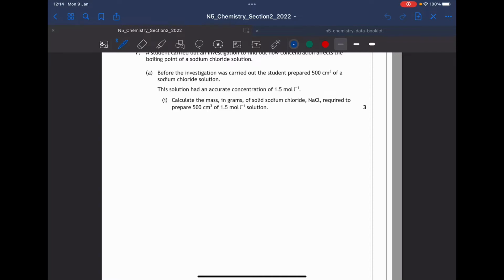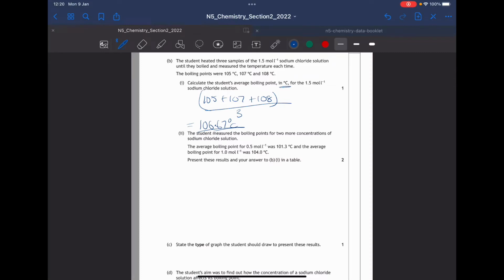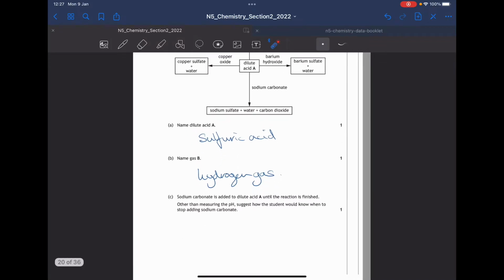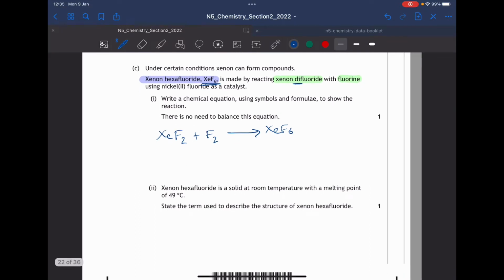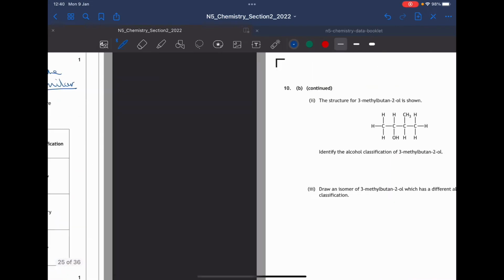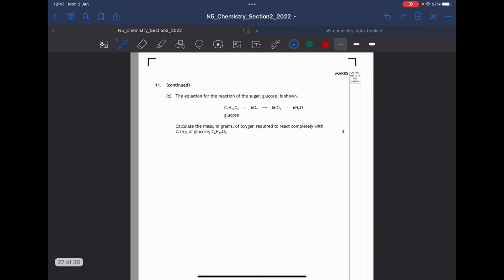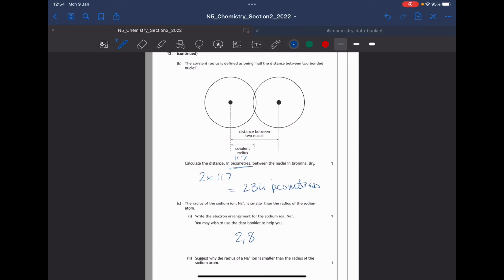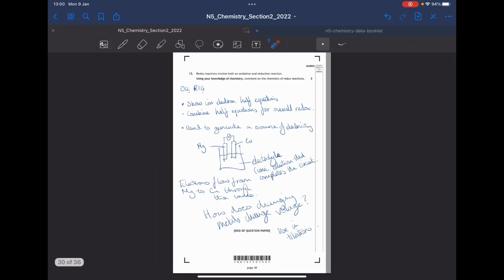SQA National 5 Chemistry 2022 Section 2: Questions 7 to 13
A walk through of the SQA National 5 Chemistry 2022 paper, section 2 questions 7 to 13.
Skip through video to questions you need help with.